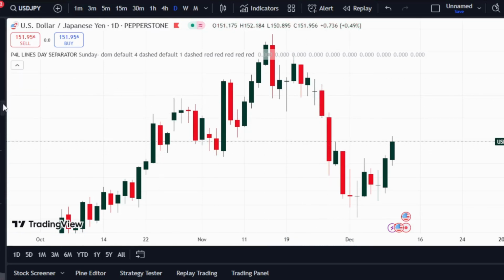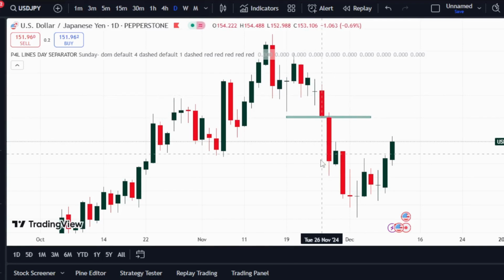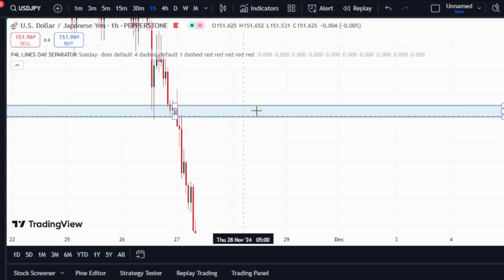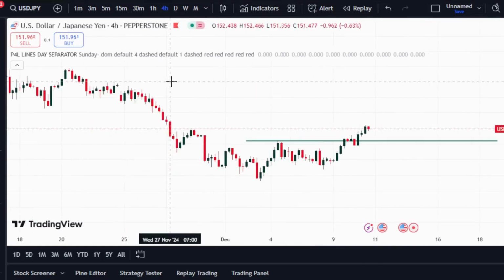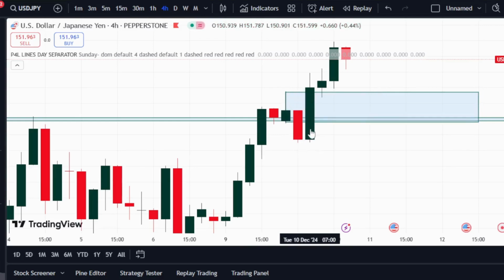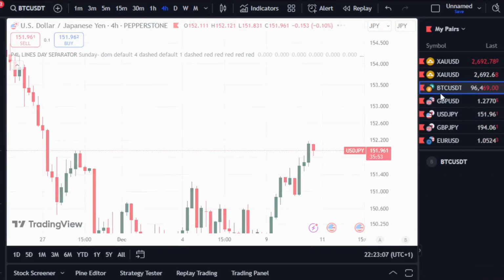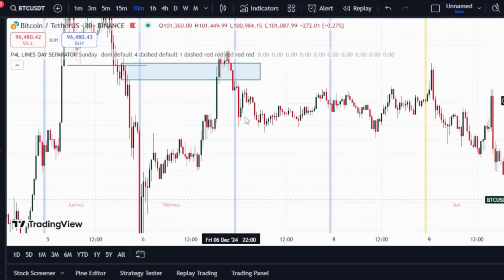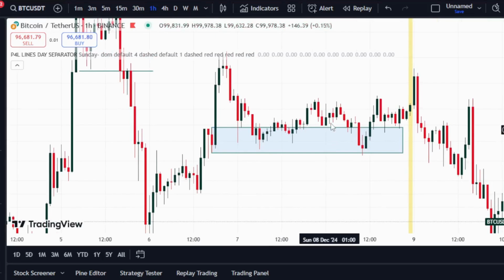PROFIT from Gaps with This One Simple Hidden Engulfing Trick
Master the Art of Hidden Engulfing in Gap Levels Using Malaysian SNR Strategy!

In this video, we dive deep into the hidden engulfing patterns and how they interact with gap levels, all within the context of the Malaysian Support and Resistance (SNR) trading system. Whether you're a beginner or an experienced trader, this is your ultimate guide to leveraging this powerful strategy for consistent profits!

📈 What You'll Learn:
✅ What is Hidden Engulfing & How It Works in Forex/Stock Trading
✅ Understanding Gap Levels and Their Impact on Market Trends
✅ Integrating Hidden Engulfing with the Malaysian SNR Strategy
✅ Key Entry & Exit Points for Maximizing Profit

💡 Why This Video is a Must-Watch:
If you've struggled to identify profitable setups or want to add a unique edge to your trading arsenal, this video is packed with actionable insights. Discover how Malaysian SNR techniques, combined with hidden engulfing in gap levels, can elevate your trading game.